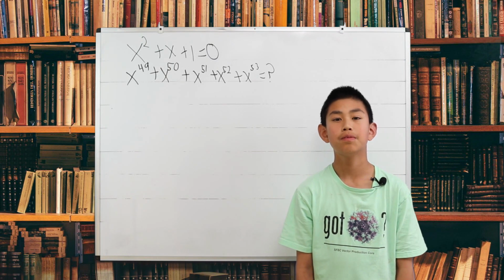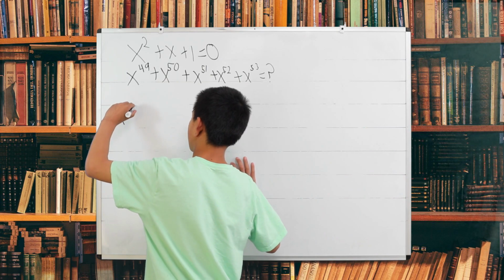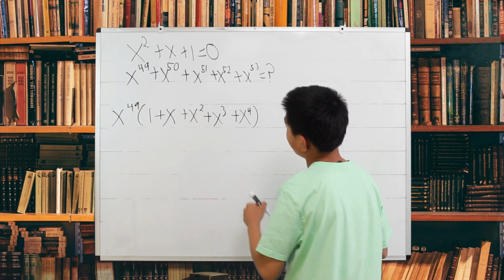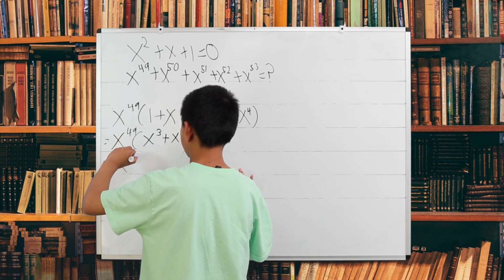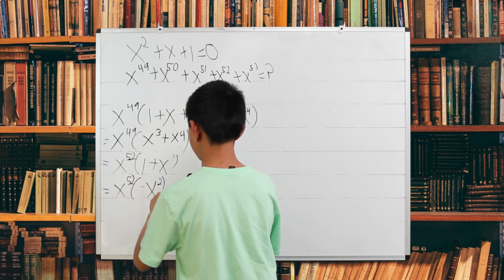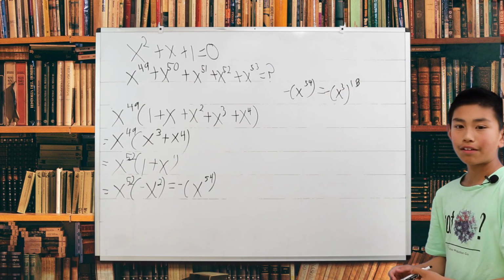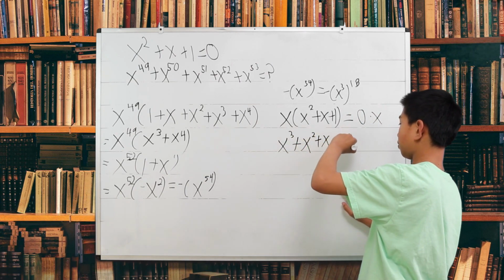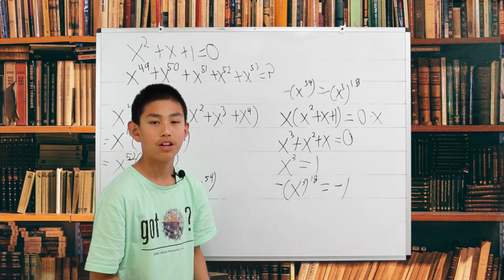Math Olympiad Solving Equations■(&x^2+x+1=0@&x^49+x^50+x^51+x^52+x^53=?)